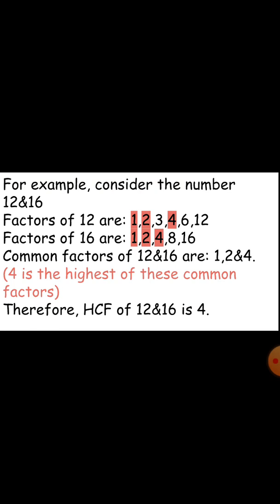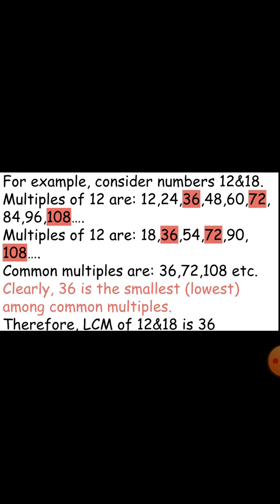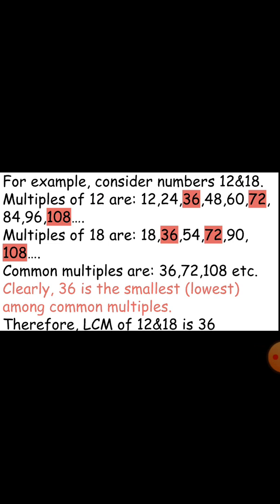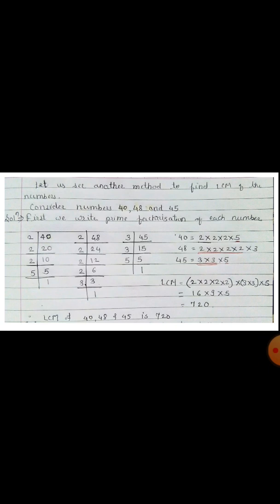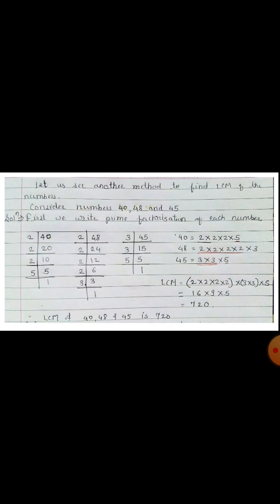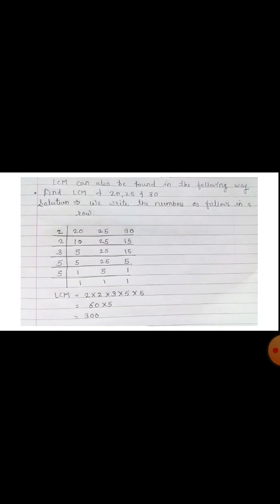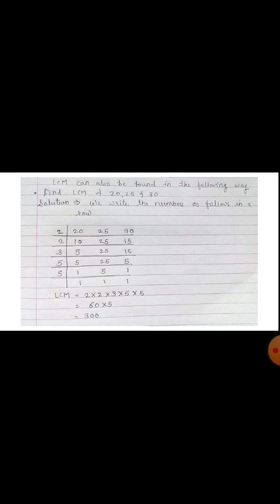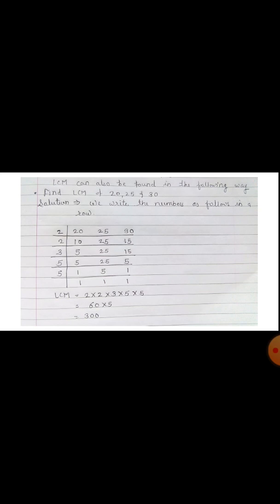Class 6th | Mathematics | Chapter 3 Playing with numbers | Part 4